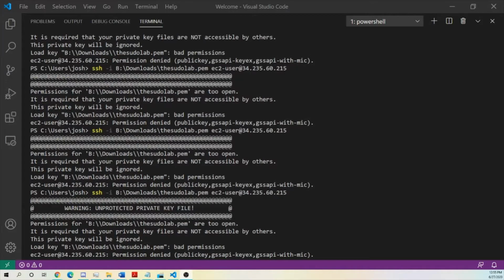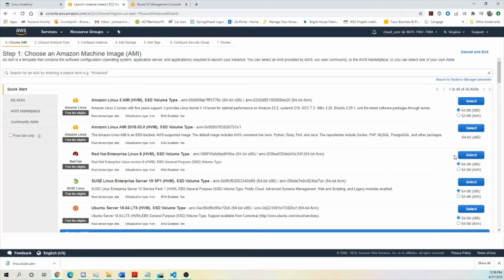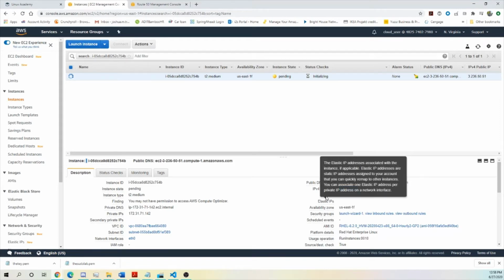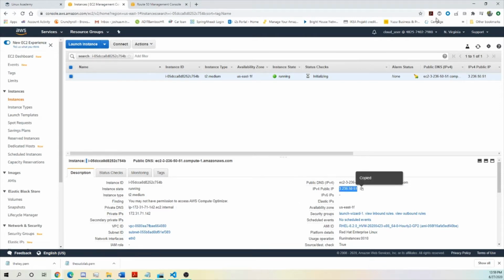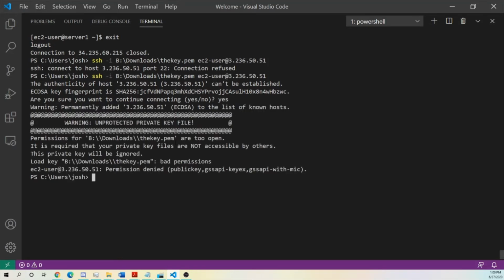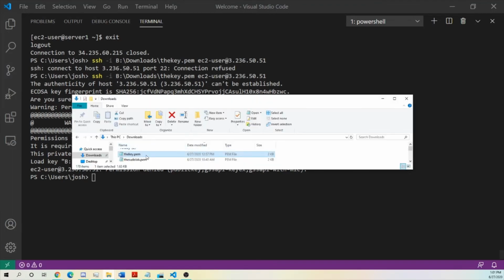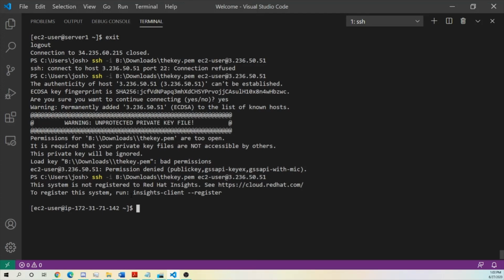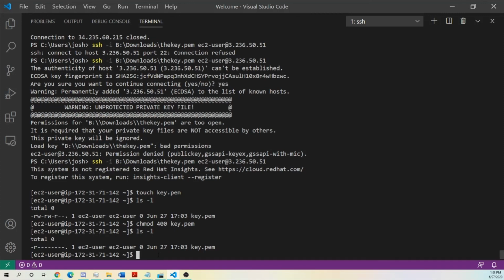SSH Errors: WARNING: UNPROTECTED KEY FILE / BAD PERMISSIONS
@         WARNING: UNPROTECTED PRIVATE KEY FILE!          @
Permissions for 'B:\\Downloads\\thekey.pem' are too open.
It is required that your private key files are NOT accessible by others.
This private key will be ignored.

This is due to permissions on the private key file.
 Linux Fix
 chmod 400 key.pem on your file.

Windows Fix
Right click on your private key, select security, select advanced, disable inheritance, add the user you're logged in as the principal.